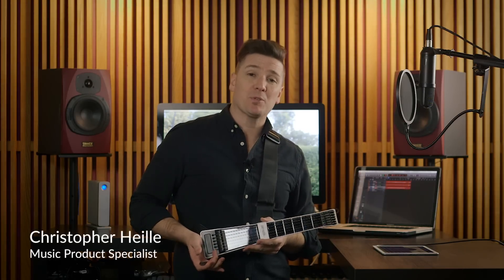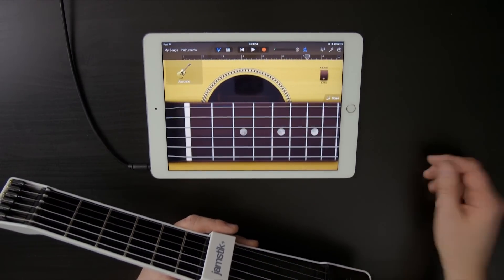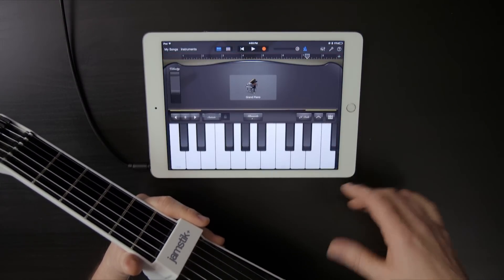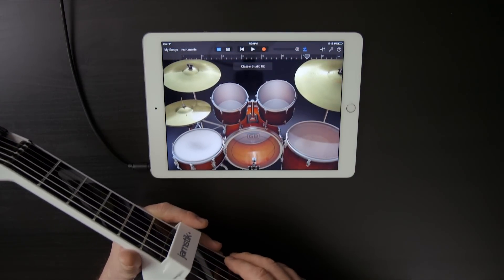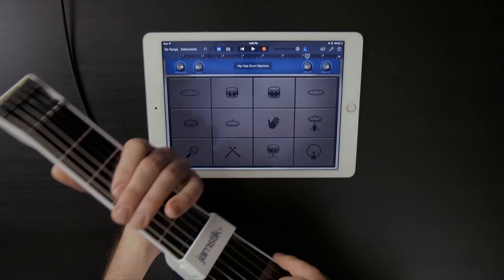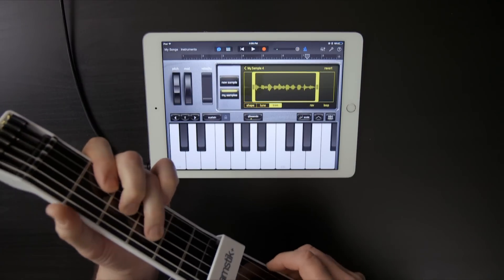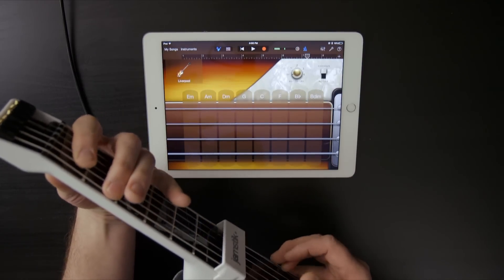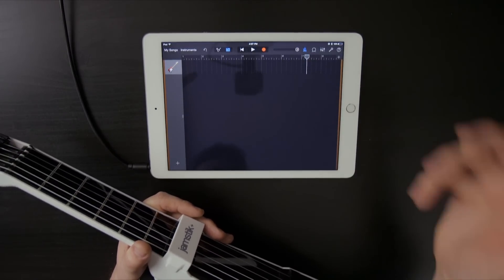How To Use the Jamstik+ with GarageBand: First Steps With GarageBand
If you've got a Jamstik+ and you're curious about what apps work well with it, GarageBand is a great app to start with. This video will show you how to get up and running.